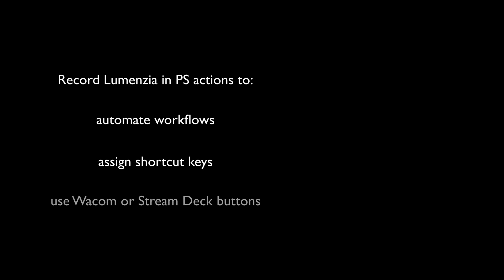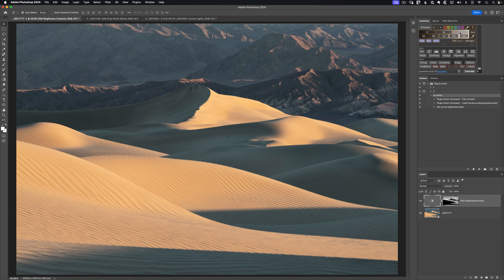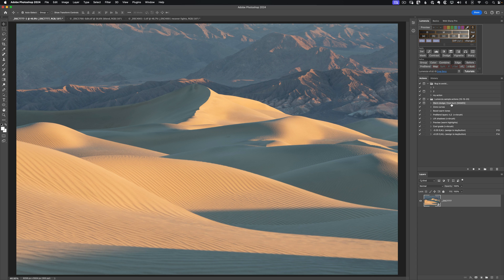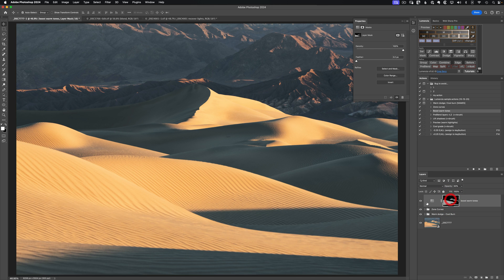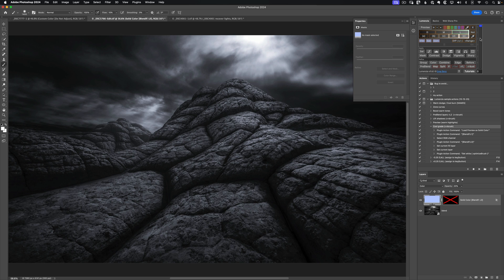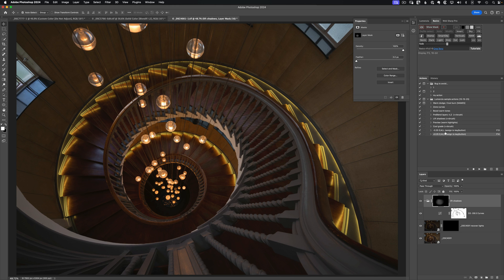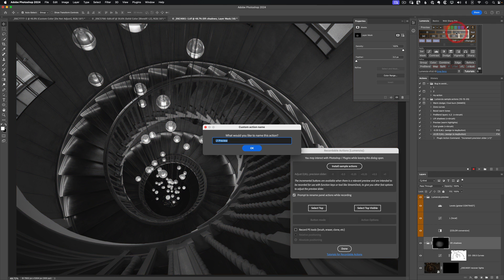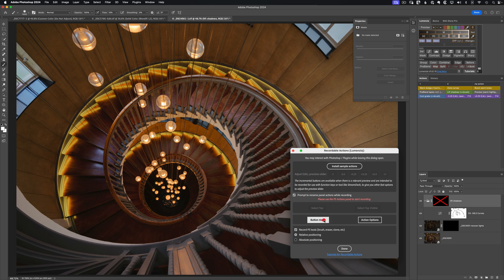Record Lumenzia in Photoshop actions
You can now record anything Lumenzia does as part of a Photoshop action. This enables not only fast workflows and automation, but also the opportunity to assign shortcut keys or Wacom / StreamDeck buttons to anything Lumenzia can do.